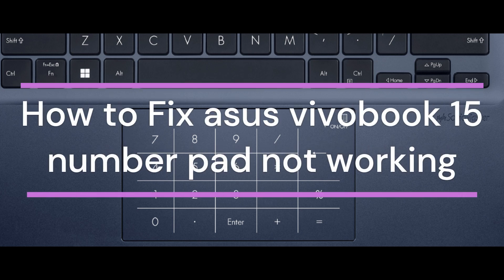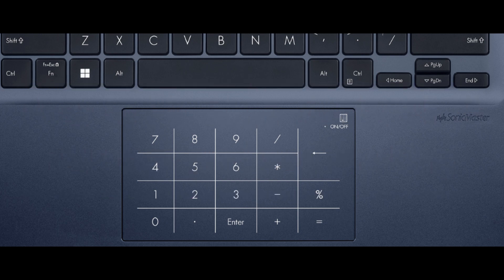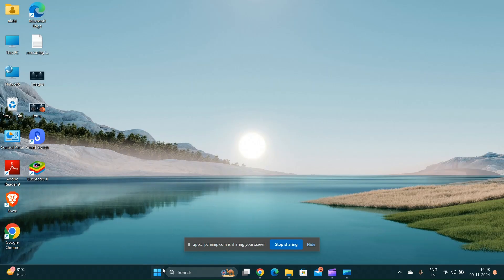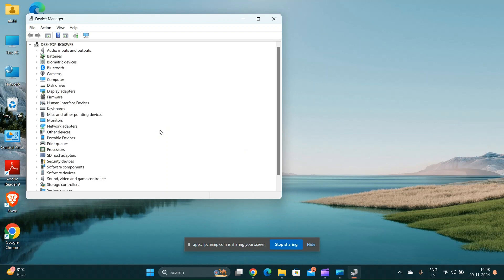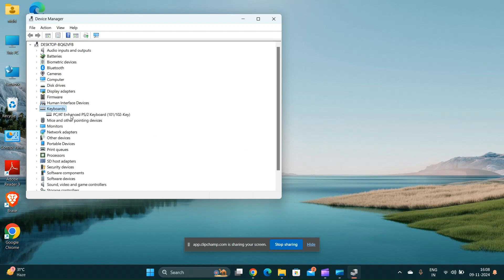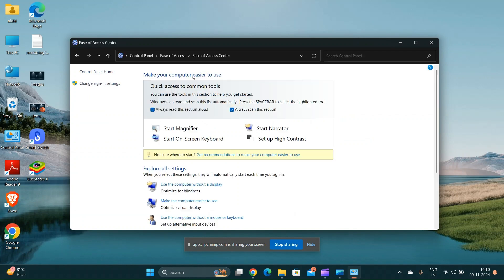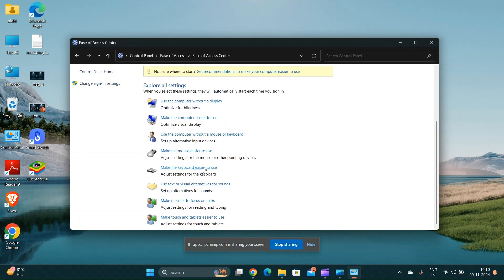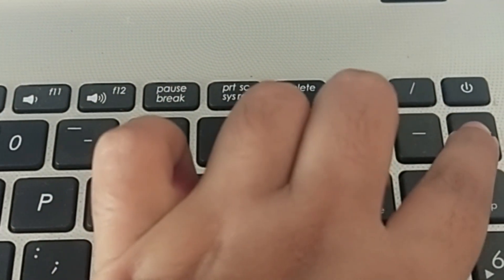How To Fix ASUS VivoBook 15 Number Pad Not Working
In This Video Tutorial, We Will Address The Common Issue Of A Non-Functioning Number Pad On The Asus Vivobook 15. We Will Walk You Through Various Troubleshooting Techniques, From Checking Settings To Hardware Solutions, Ensuring That You Can Effectively Resolve The Problem. By The End Of This Video, You Will Have The Knowledge Needed To Fix Your Number Pad And Enhance Your Productivity.

00:00 Intro
00:08 Activate The Numberpad
00:19 Update Drivers
00:35 Disable Filter Keys
00:50 Num Lock Key